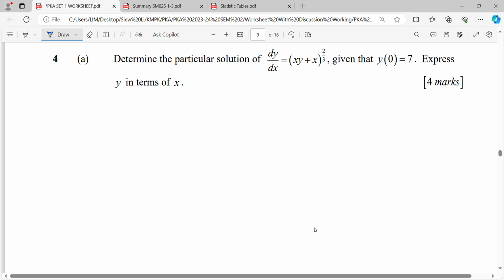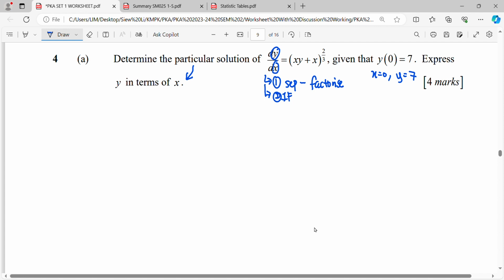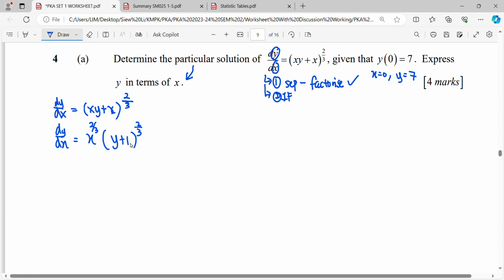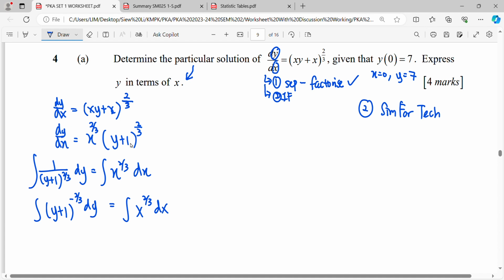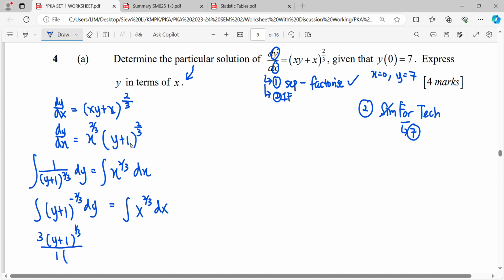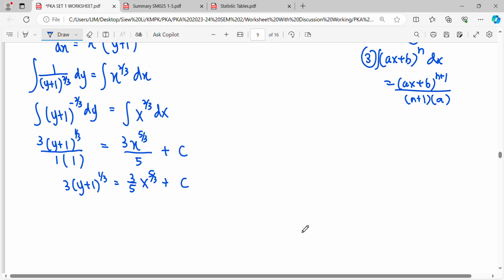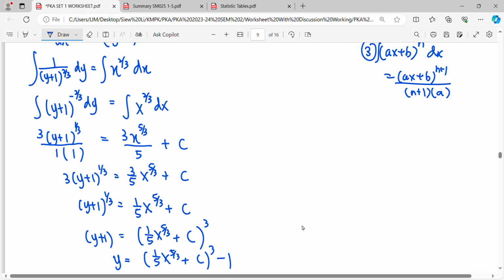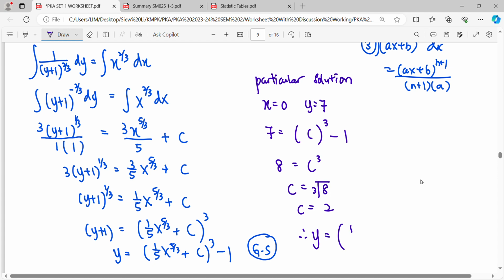2324 PKA1 QB4a SM025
Determine the particular solution of dy/dx=(xy+x)^2/3, given that y(0)=7. Express y in terms of x.